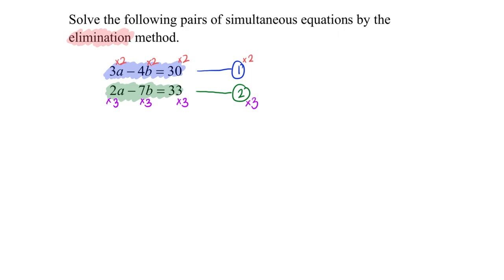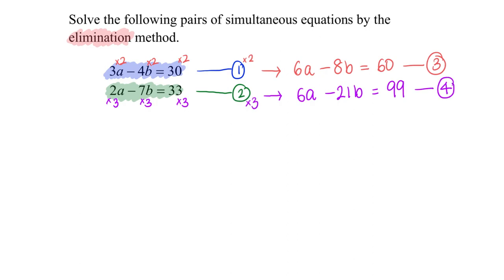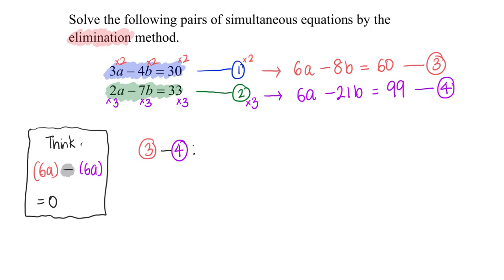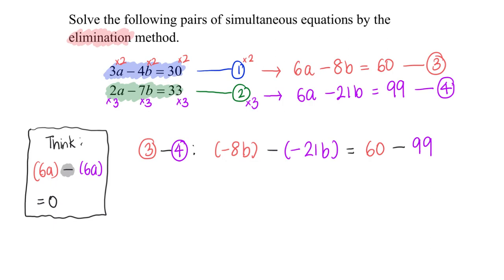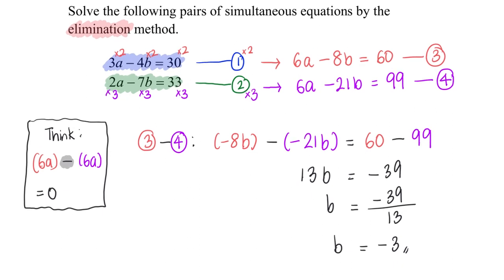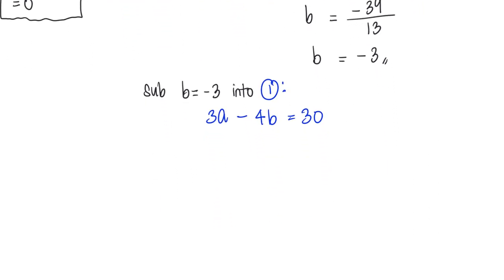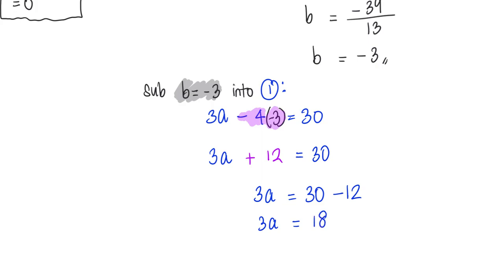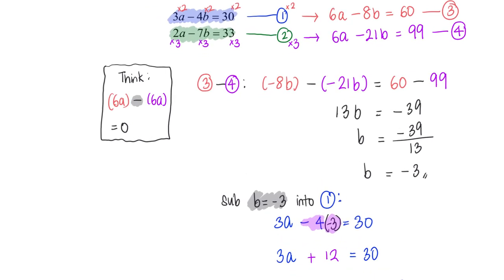Solve Simultaneous Equations by Elimination Method (3a-4b=30, 2a-7b=33)